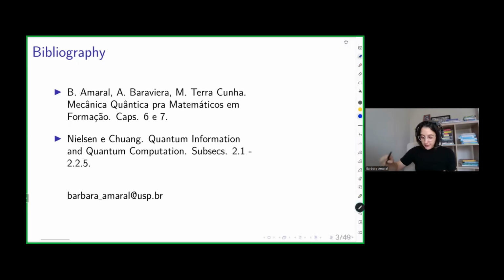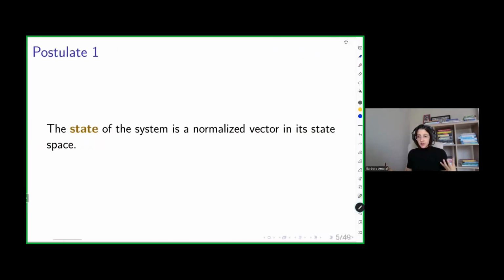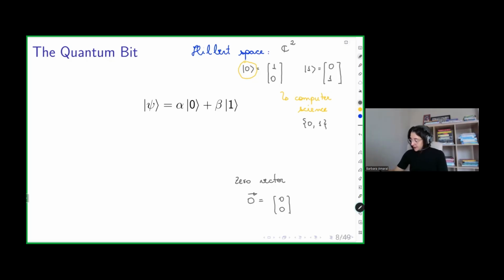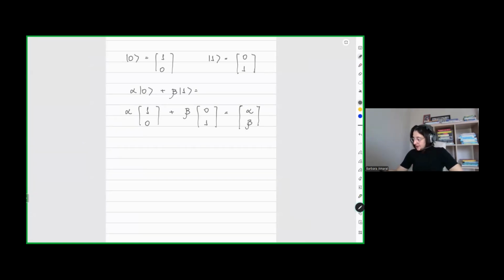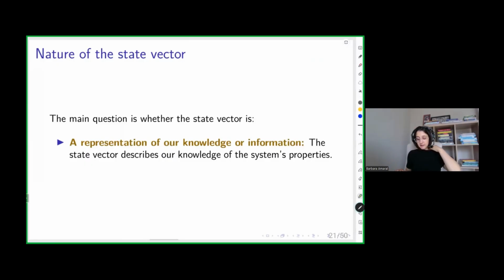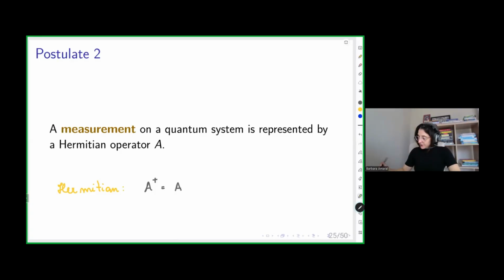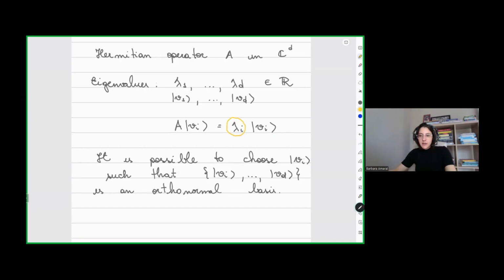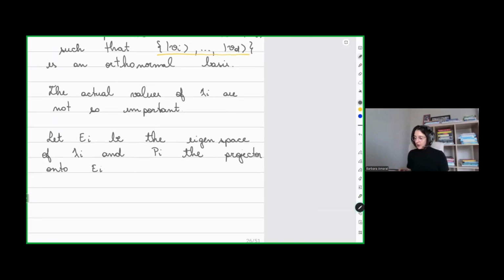Quantum Information - Lecture 1 - The Quantum Bit and postulates of Quantum Theory - Part 1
Quantum Information Course for the Graduate Program of the Institute of Physics at USP. The course's teaching materials can be obtained from the